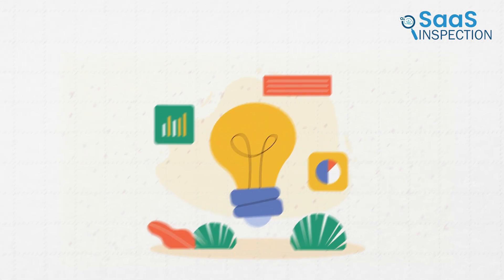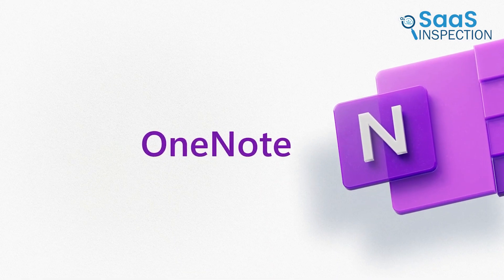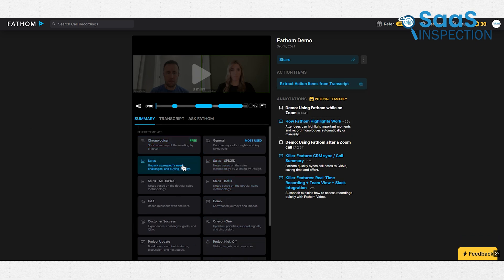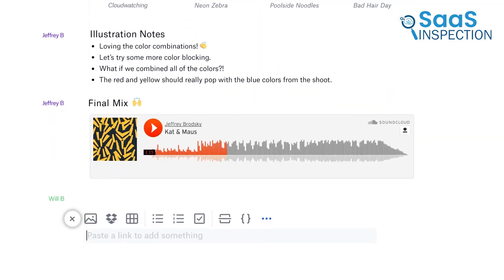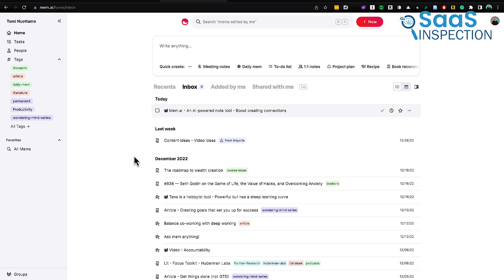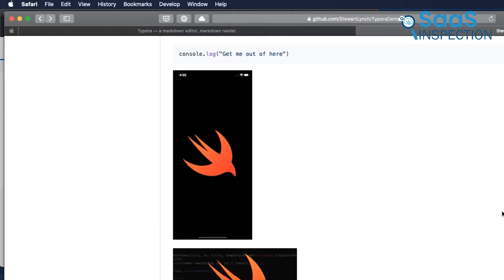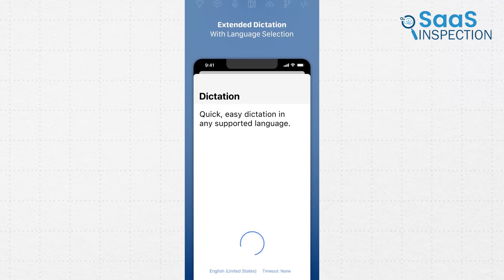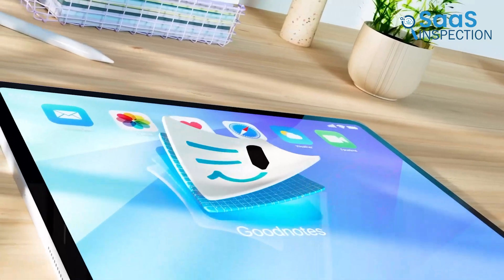20 Best Note Taking Apps in 2026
Find out the 20 best note-taking apps for 2026 that can improve how you organize ideas, manage projects, and stay productive. From quick capture tools to advanced AI-powered solutions, we explore apps tailored for every need and style. Find the perfect app to streamline your workflow and elevate your note-taking game today!